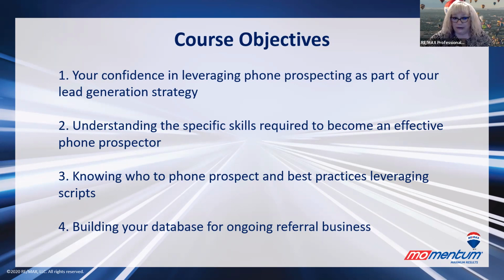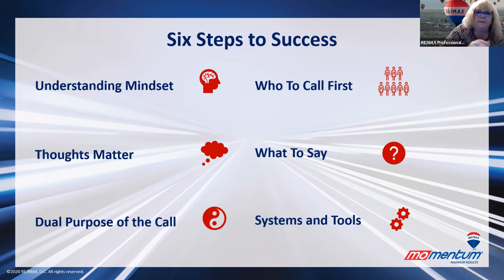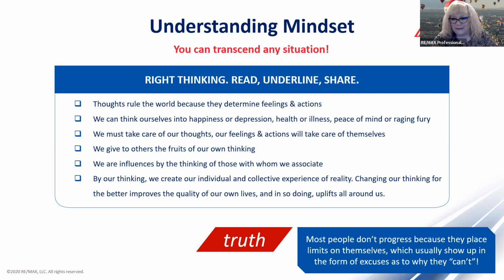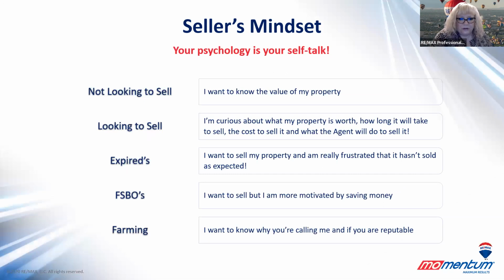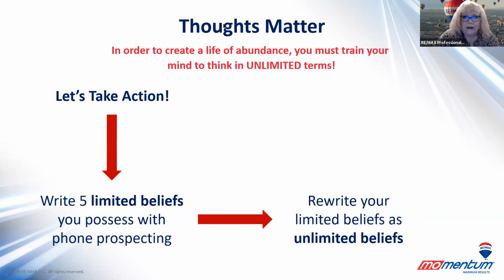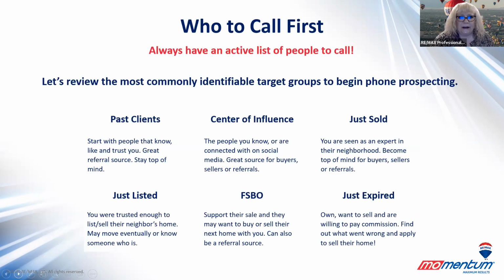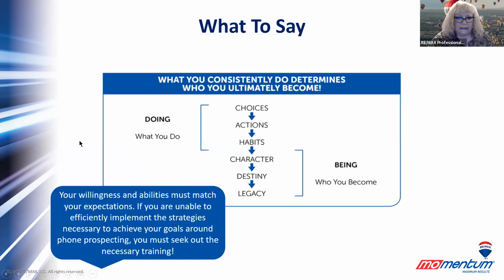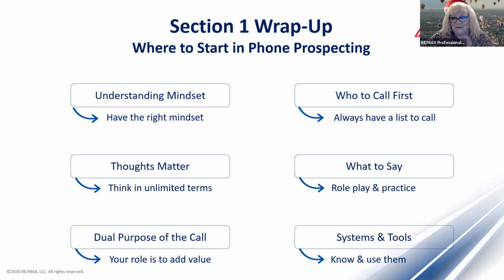Where to start with prospecting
Prospecting. You have been told how important it will be to your blossoming Real Estate career, but not quite sure where to start? Follow Sarah Michelle Bliss, Author, Coach and REALTOR as she shows you the ins and outs to begin your prospecting journey.